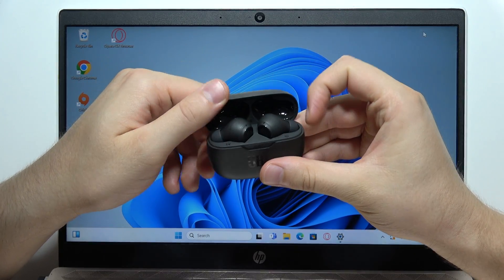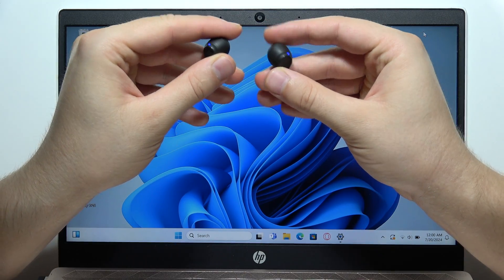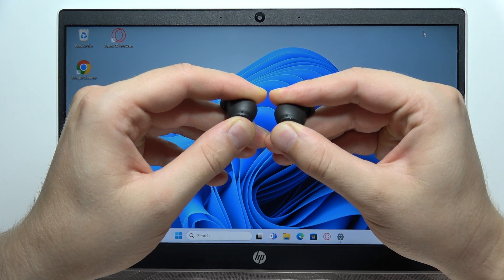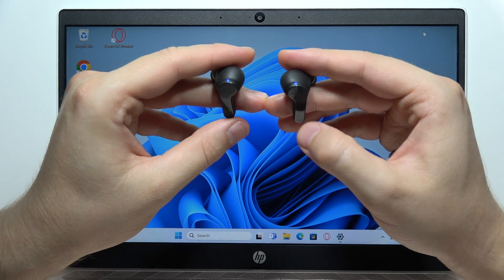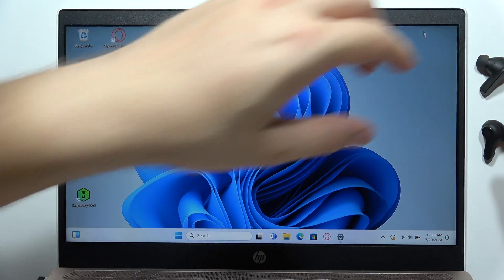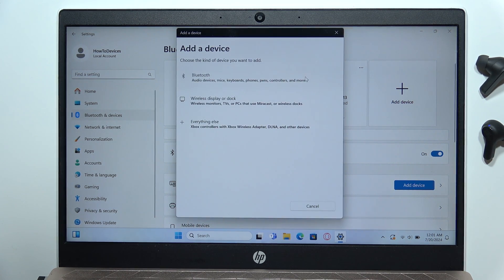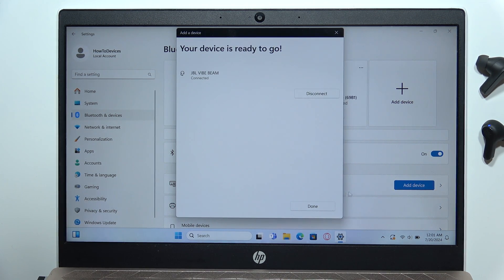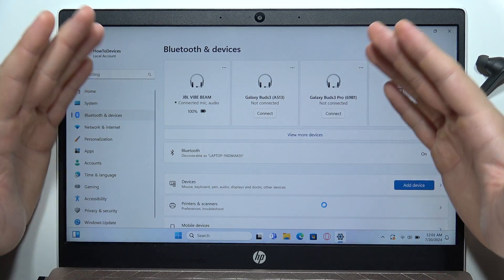JBL Vibe Beam: How to Pair to Windows Laptop?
Want to pair your JBL Vibe Beam with a Windows laptop? This video shows you the steps to connect your earbuds or headphones to your computer. Follow our simple guide to set up your JBL Vibe Beam and enjoy seamless audio on your Windows laptop.

If for some reason this video to JBL Vibe Beam buds did not help you, then leave a comment and describe your problem, I will try to respond as soon as possible and help you.